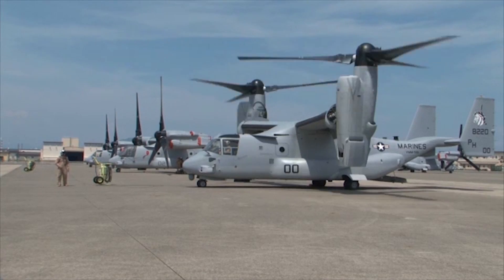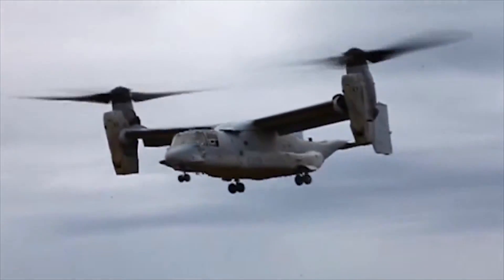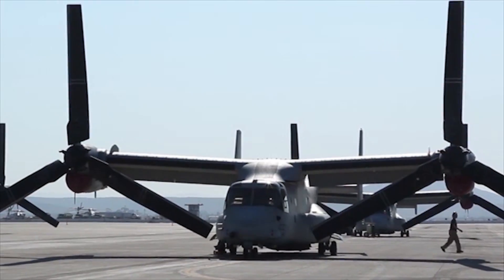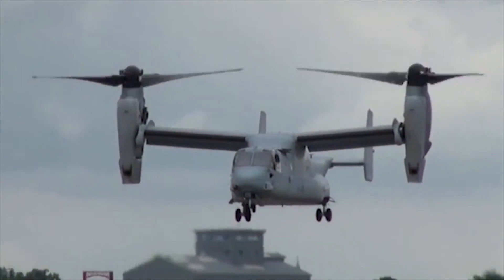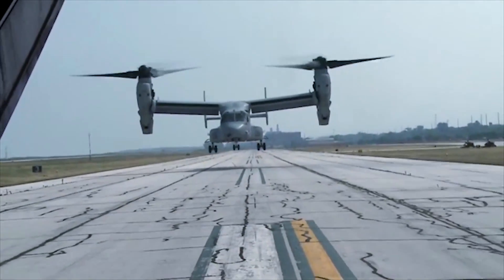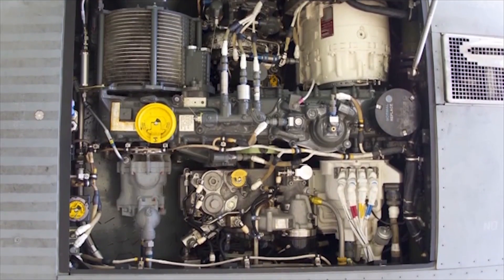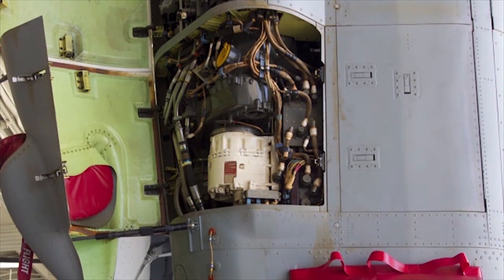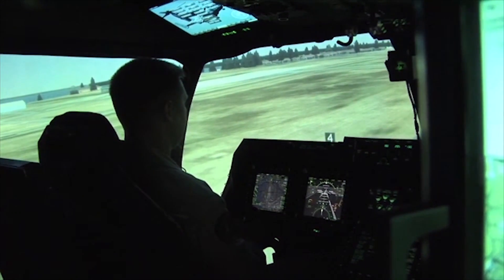MV-22B Osprey Safety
U.S. Marine Corps Lt. Col. Larry G. Brown the executive officer of Marine Aircraft Group 16, a part of 3rd Marine Aircraft Wing, talks about the unique capabilities of the MV-22B Osprey tilt-rotor aircraft at Marine Corps Air Station Miramar, Calif, Sep. 17, 2012.